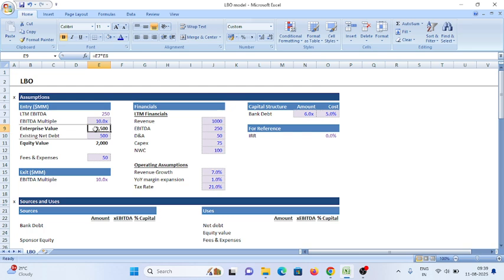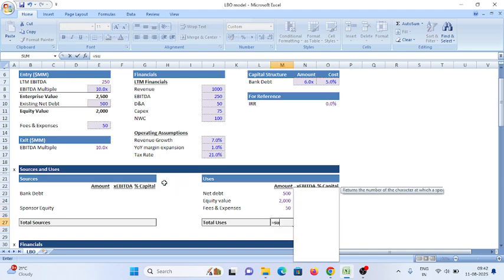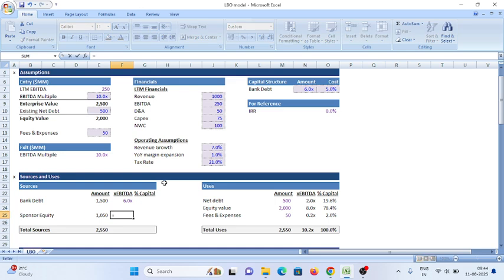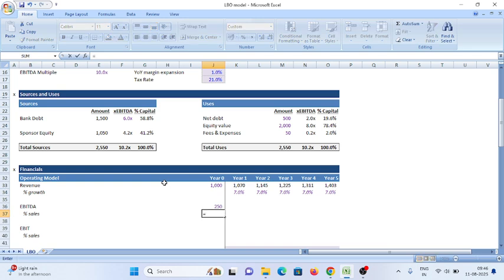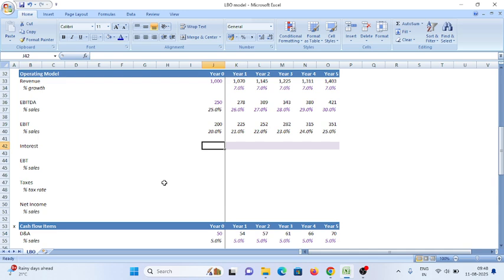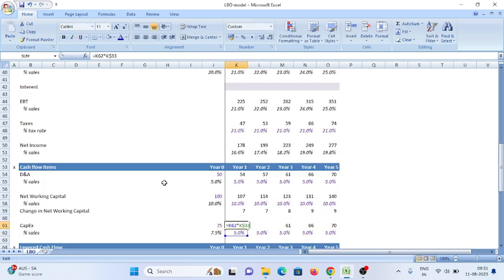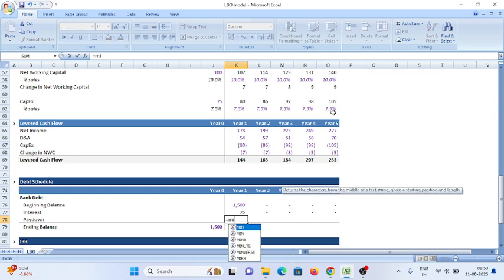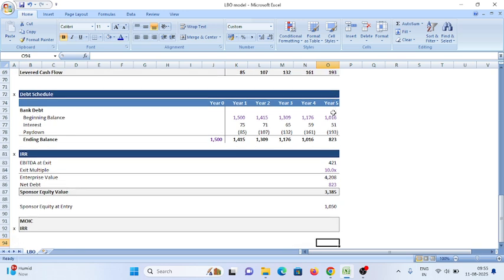LBO Modeling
How to build a basic LPB model